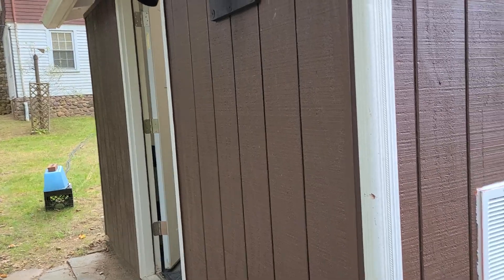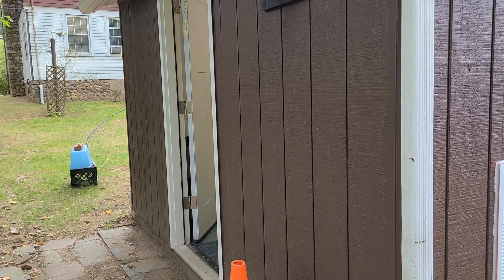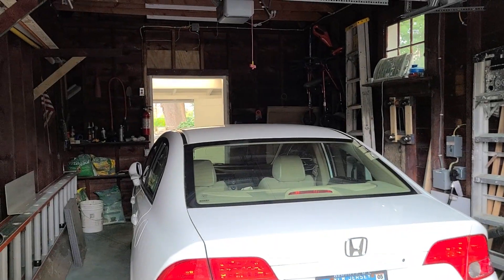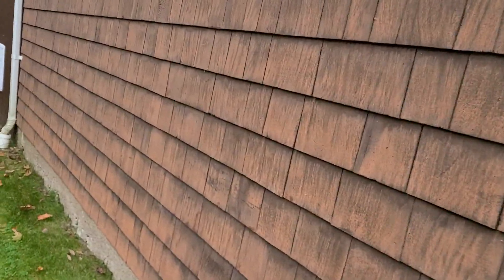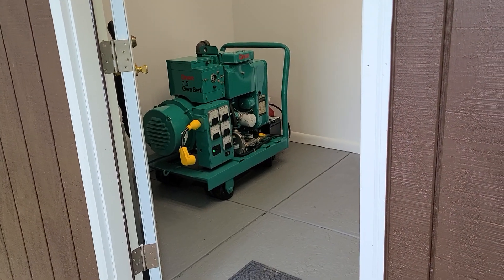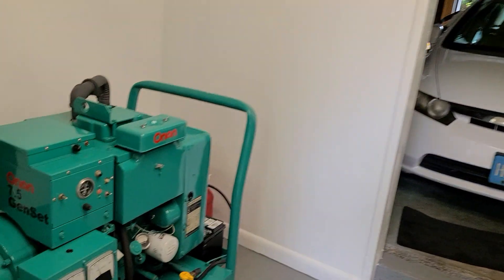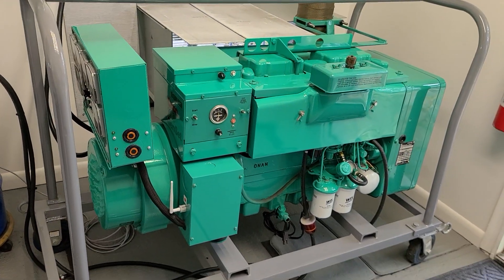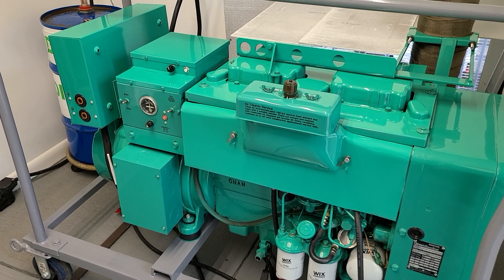CO Warning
Carbon monoxide warning to be aware of when running your sets during the cold season.